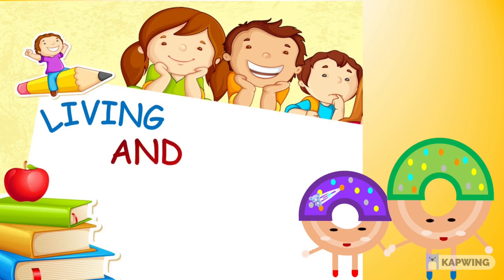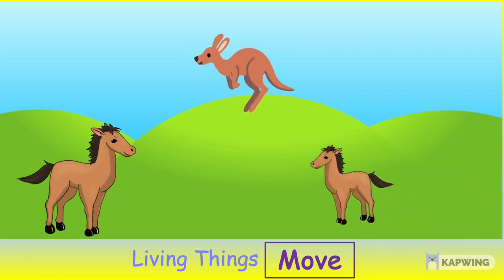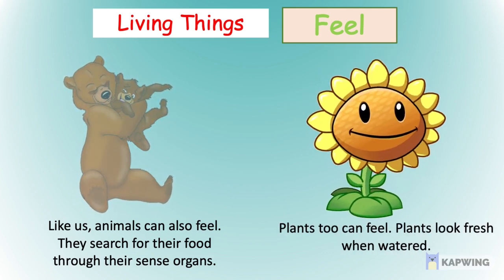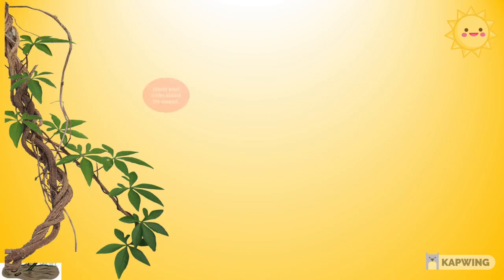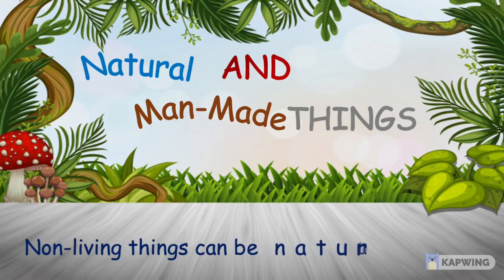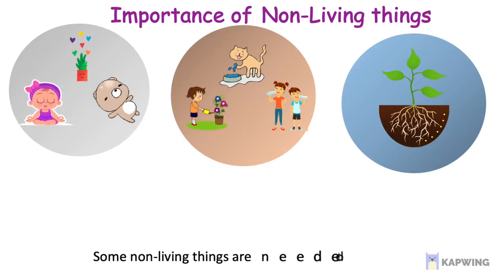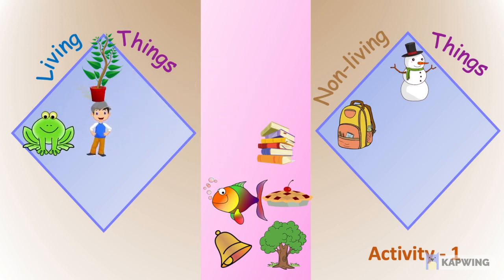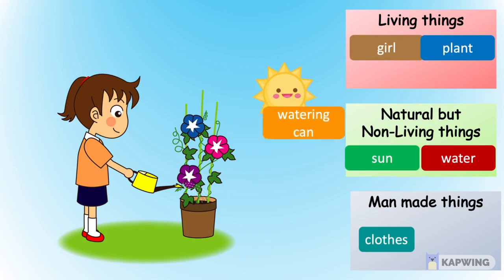l living and non living things | Living and nonliving things for class 1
This video contains the topics for Class 1 level students

DONUT KIDS | ONLINE EDUCATION OUR SURROUNDINGS KIDS LEARNING VIDEOS EDUCATIONAL VIDEOS GRADE 1